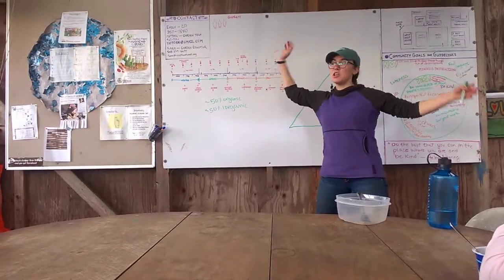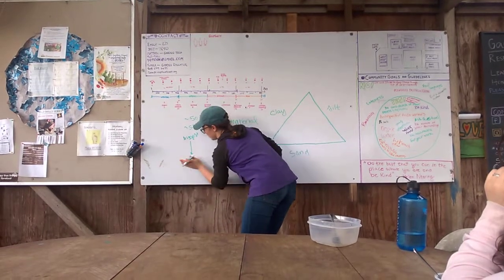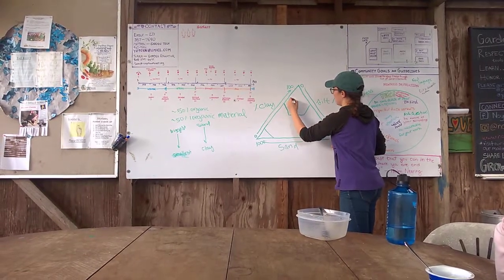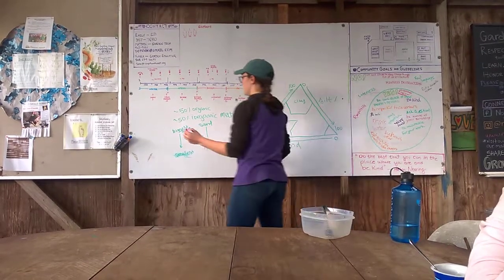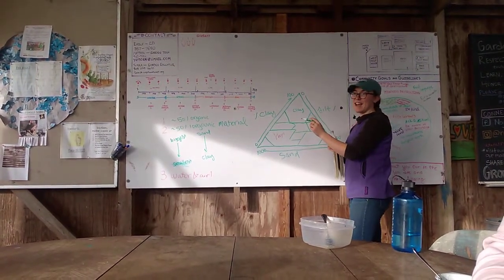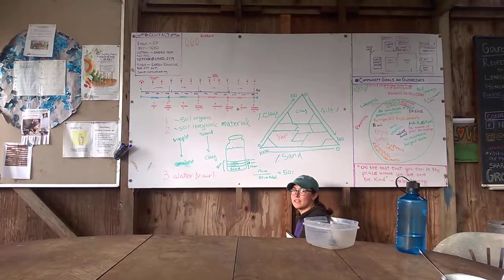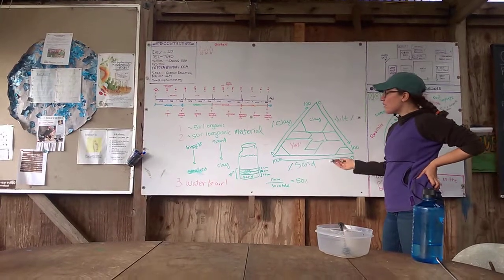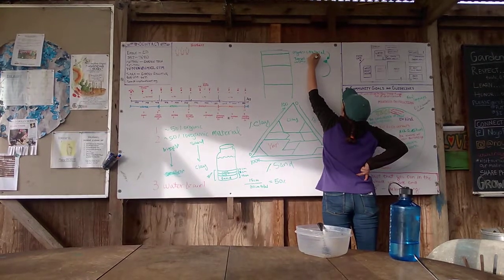2018-01-16 Soil Lecture - Sara Kelemen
Filmed in the Shade House at the Noyo Food Forest's Learning Garden.